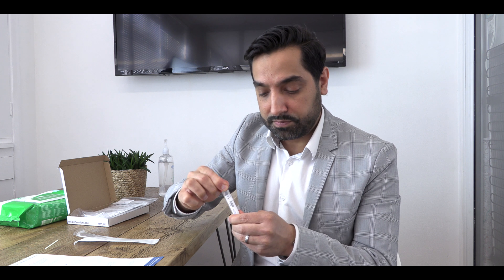How do to a Covid-19 PCR Test with Dr Kishan Vithlani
Qured's clinical lead Dr Kishan Vithlani shows you how to test yourself for Covid-19 using a PCR test.